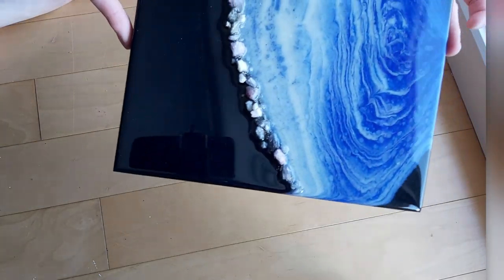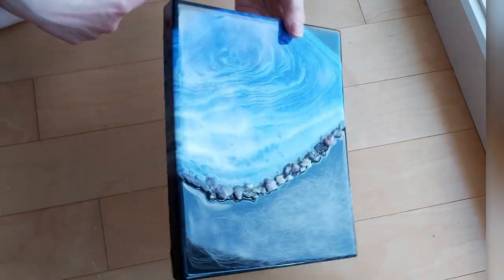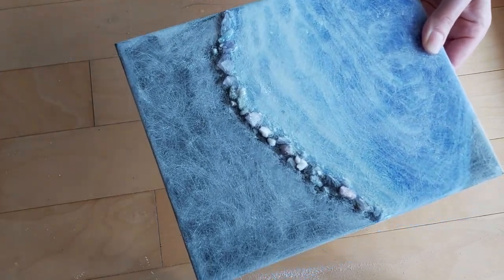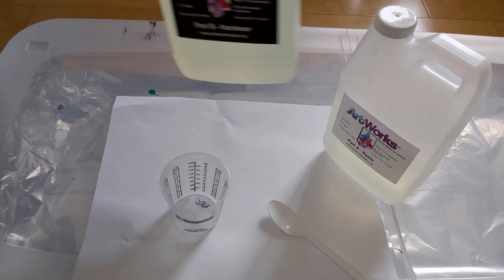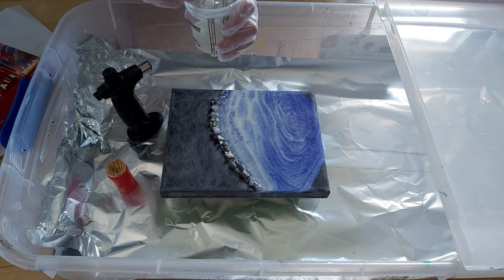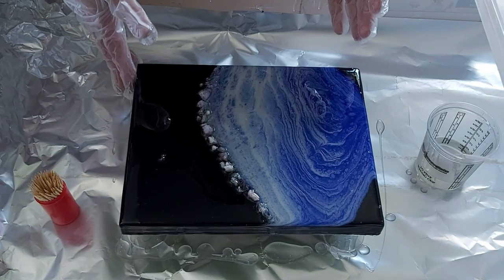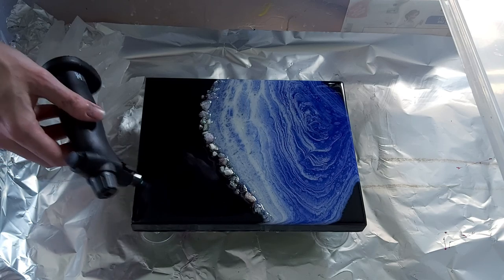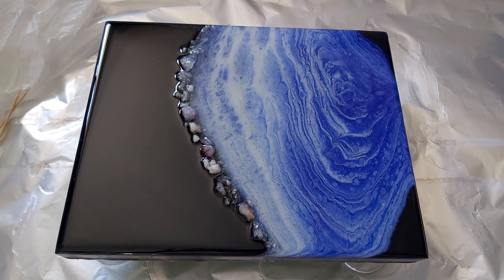02 - Artworks Resin | Sanding & Coating (RESIN Tutorial for Beginners)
This is the 2nd video in a series of tutorials for beginners for ArtWorks resins' brand new channel. You can show your support and follow them

In this video, I show and give information on sanding a small resin project and clear-coating it. Don't forget to wear a mask! :)

If ever you feel like donating to help me buy more supplies :)